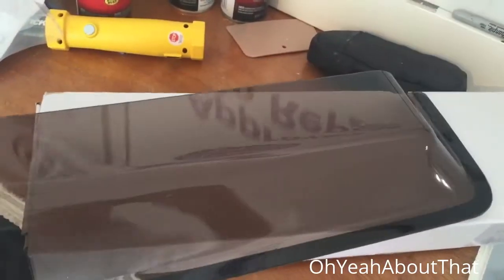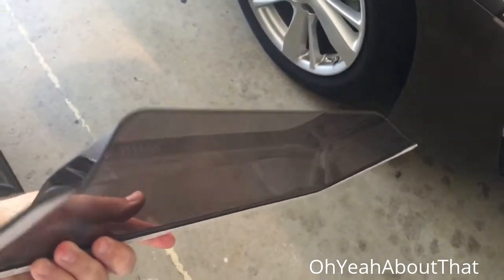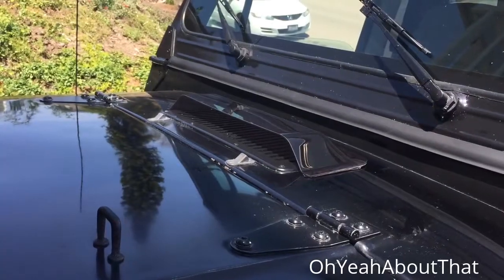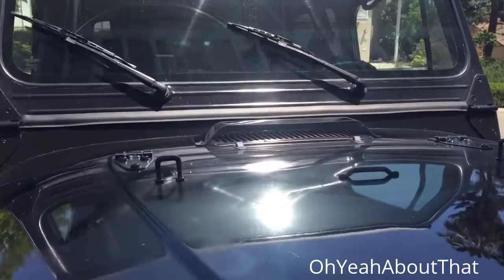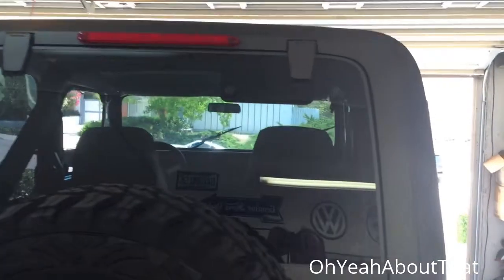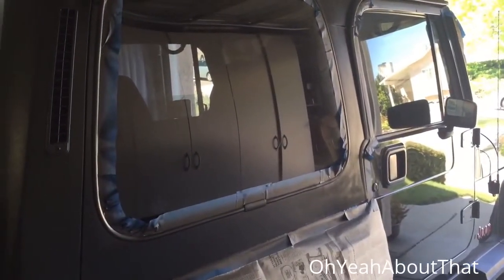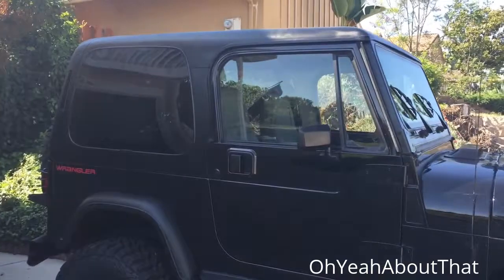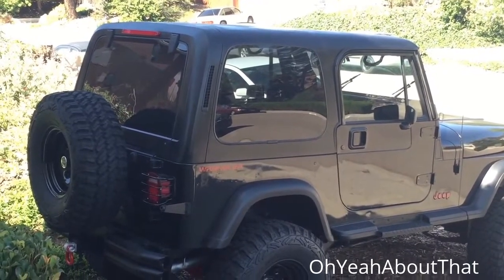project 1991 Jeep WRANGLER (Jeep YJ), part 42, HARD TOP REFINISHING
My newest vehicle project! 1991 Jeep Wrangler, hard top, 5 speed, 2.5 L, (started as a) TOTAL SHIT BOX! Follow my progress as I clean, repair and upgrade this Jeep! I paid $2,000.00 for this Jeep when the average Wrangler YJ sells for over $5,000.00 in the San Diego area.

The lift size and brand are unknown, but it looks like a 4" total lift. The tires are 31", but I plan to install a larger lift with 33" tires. The Jeep came with the transfer case drop.

*update*

The Jeep now has ProComp shocks, 33x12.5x15 ProComp MT2 tires and 15x8 ProComp black "steelie" wheels.